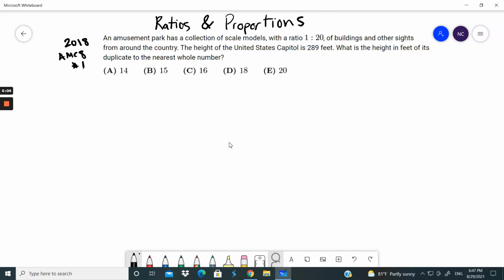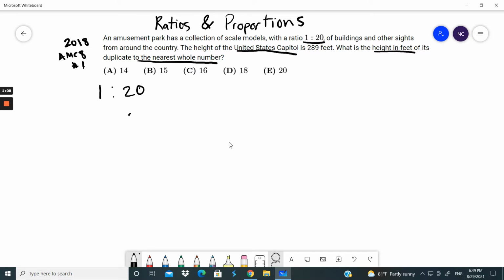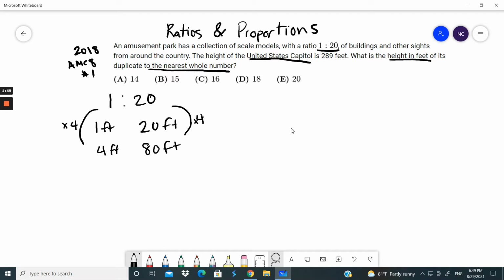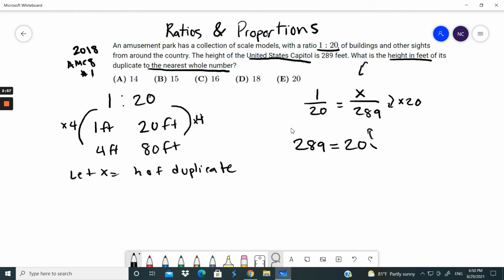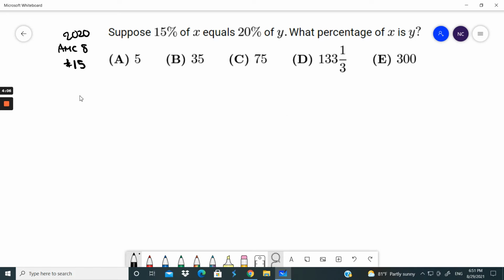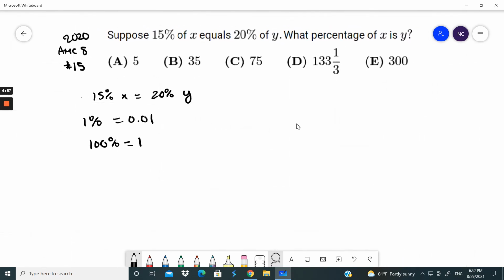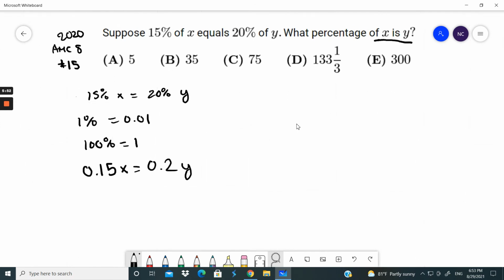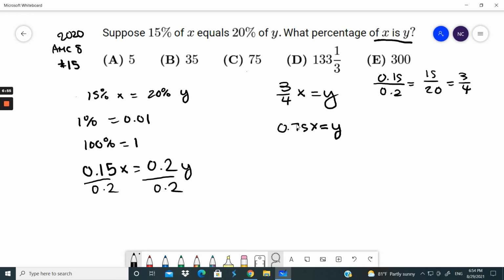Ratios & Proportions Rework (Middle School Math Competition Problems Related to Classroom Learning)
In this video, students can apply their classroom knowledge in ratios and proportions to competition problems from the AMC 8.